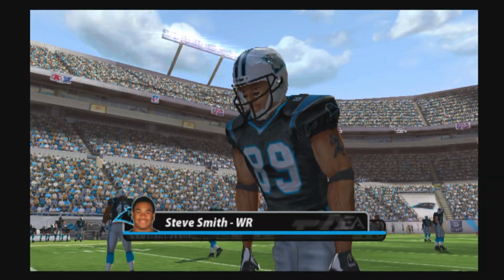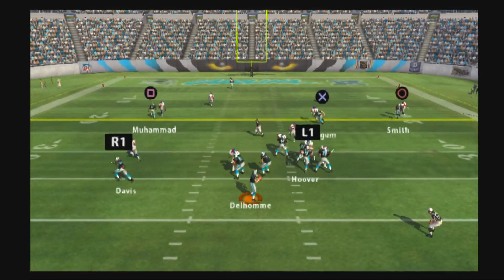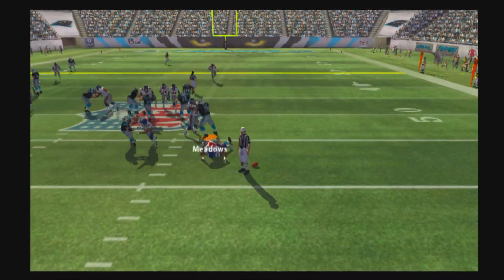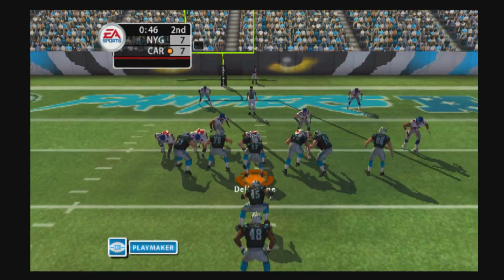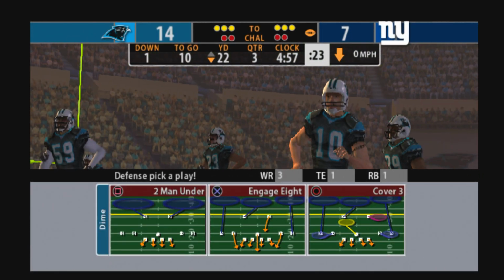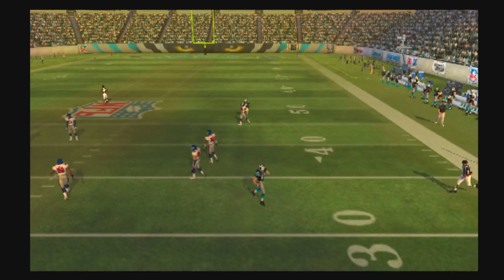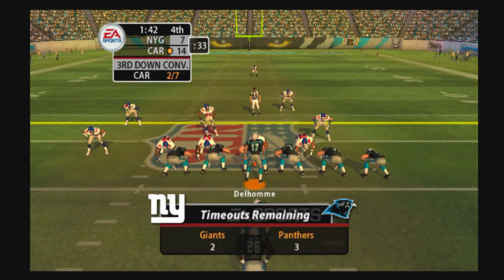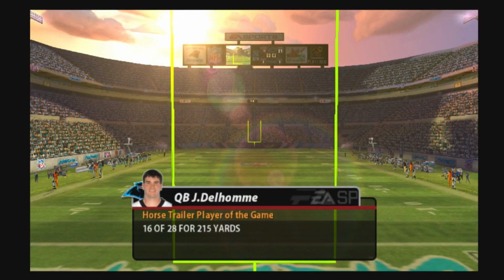Playing The Carolina Panthers 2024 Season In Madden 2005. Week 10 Versus The Giants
All-Pro Difficulty